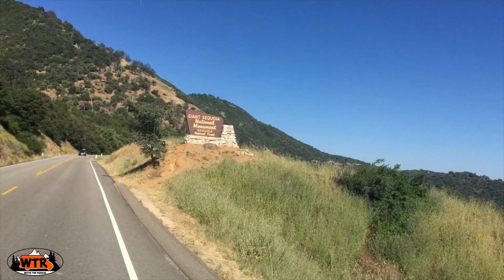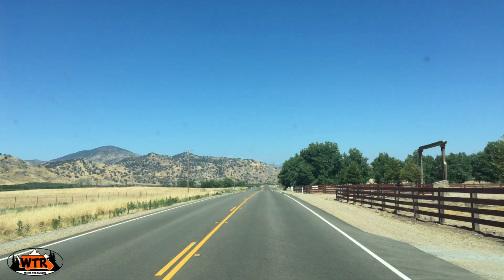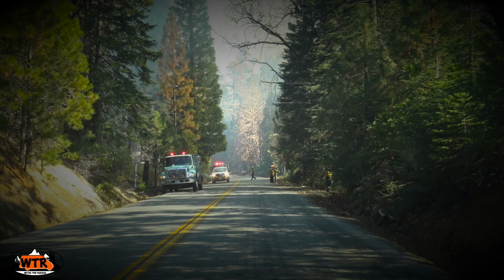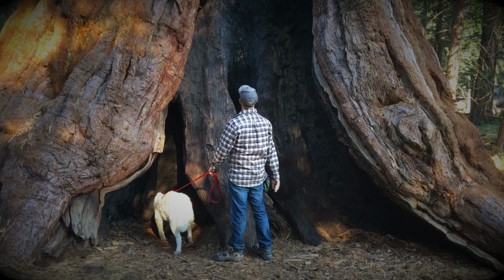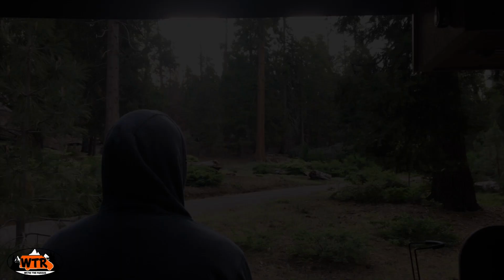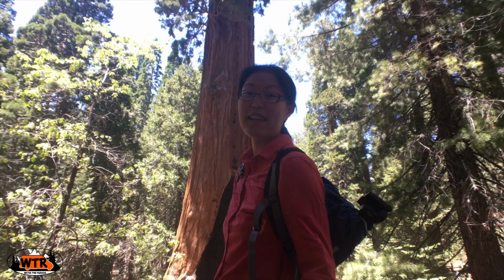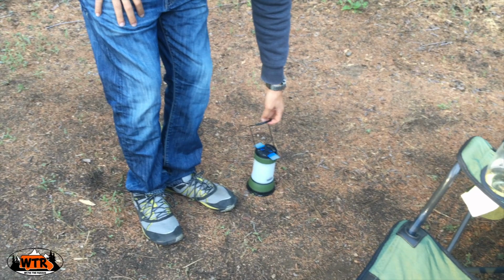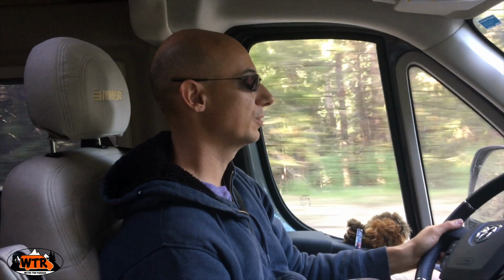Van Camping Kings Canyon National Park | Camper Van Life S1:E8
Van camping at Kings Canyon National Park Crystal Springs Campground. Hike to General Grant Tree in Grant Grove.

Mosquito Repellent Lantern

Joe and Kait have been traveling in various adventure based campers since 2015. For travel destinations, camper guides, essential gear and tips from the road

The Hymer Aktiv is provided to us free of charge by Erwin Hymer Group to use.